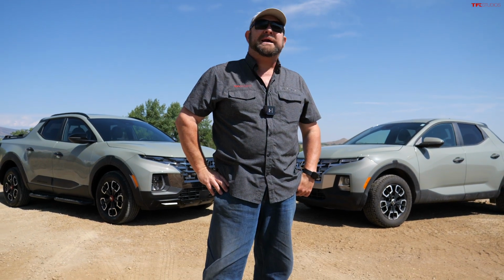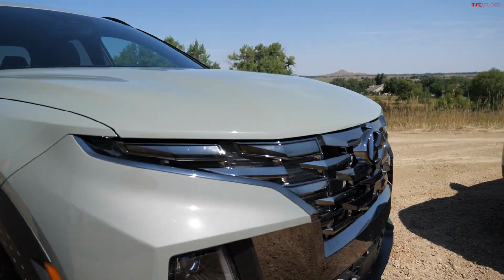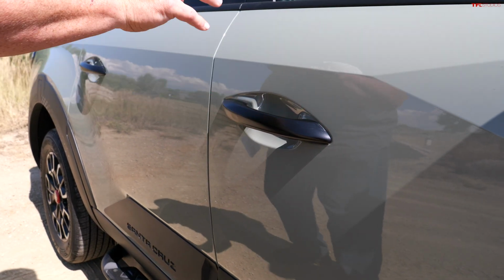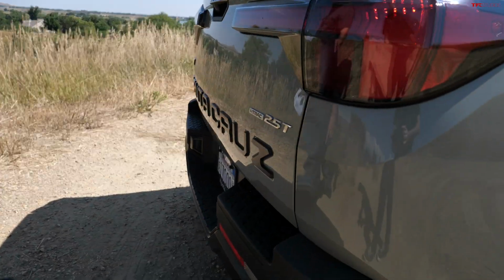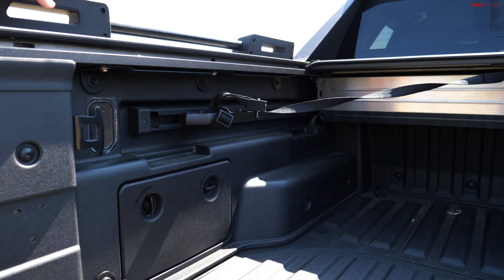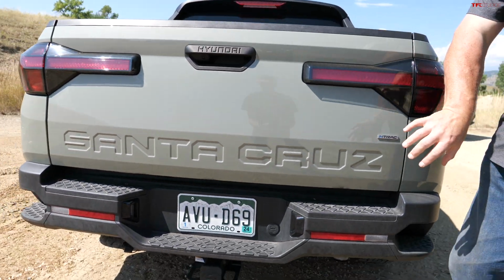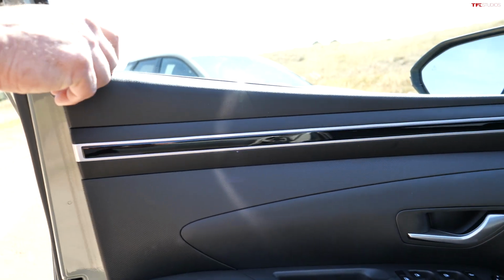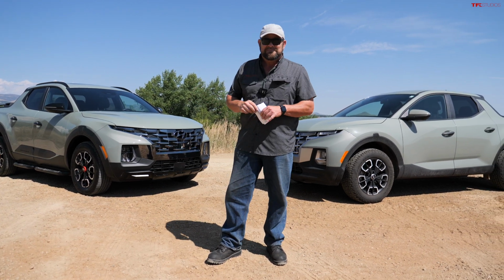These 2 Hyundai Santa Cruz Trucks LOOK The Same, But One Costs $10K More: Is the XRT Worth It?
Nathan bought his own Hyundai Santa Cruz SEL last year, but there's a new version for 2024: the XRT. With some special touches and a turbocharged engine, is it worth $10K over the version that Nathan bought? He takes a closer look in this hands-on review!